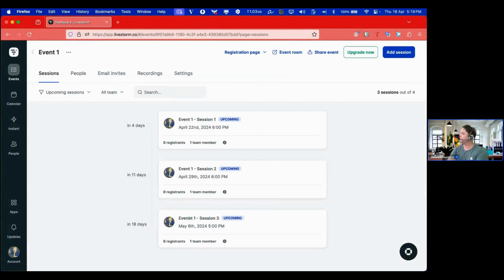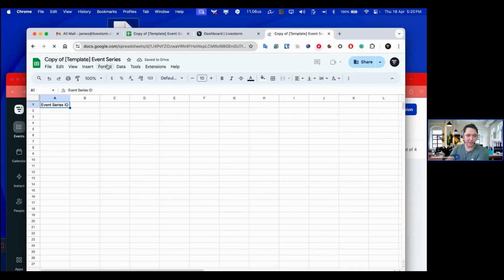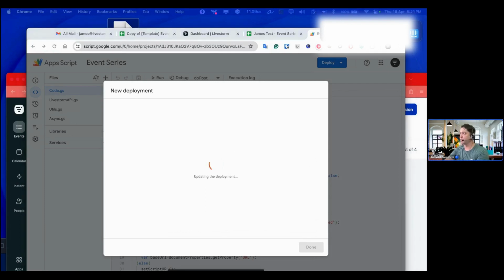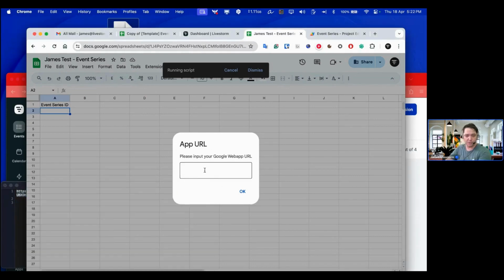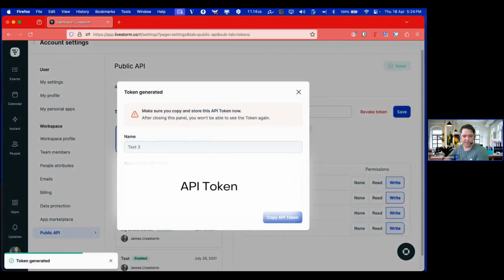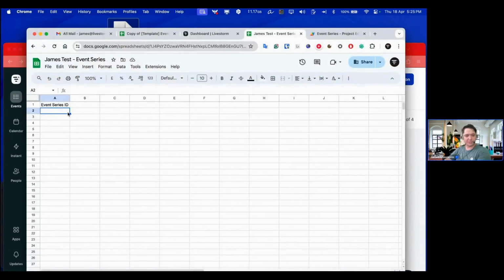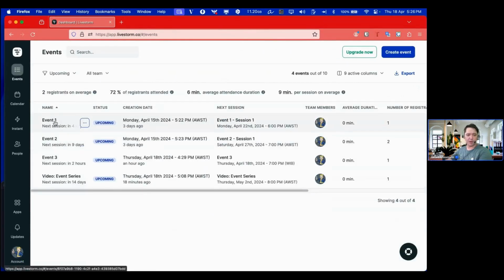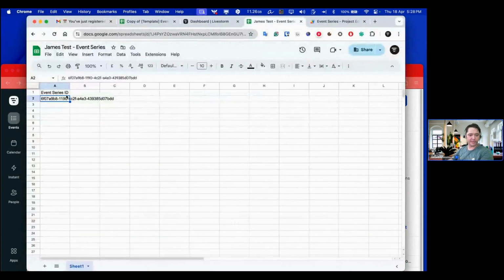Livestorm Community : Event Series Register to all sessions of an event at once